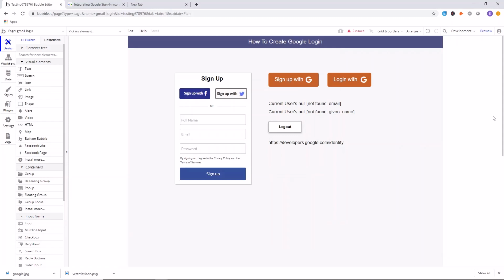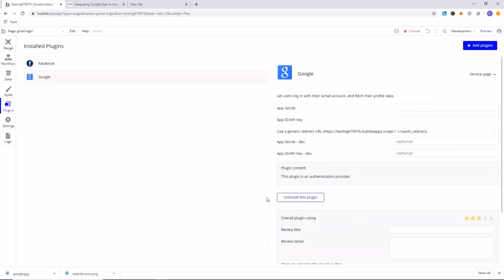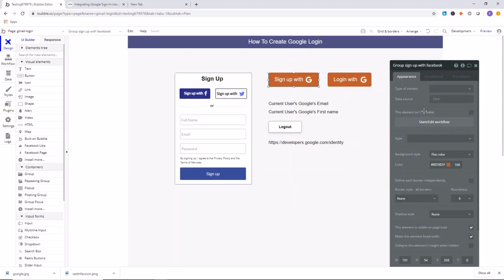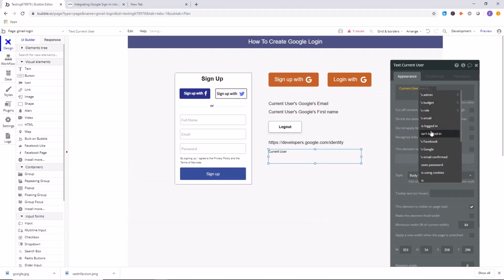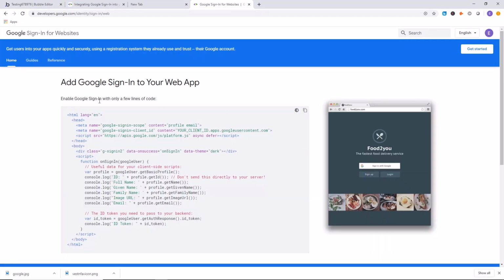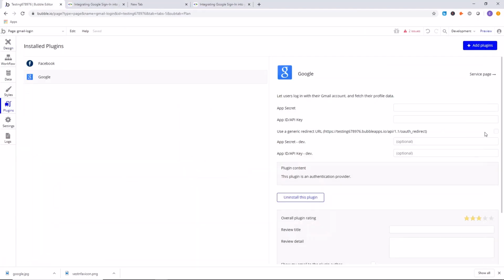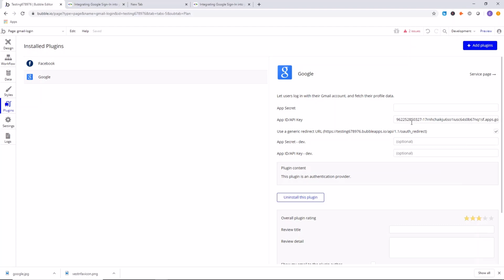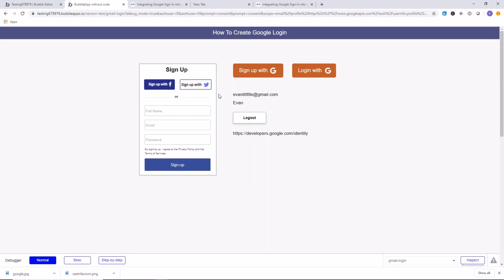How To Add Google Login To Your Website - Bubble io Tutorial